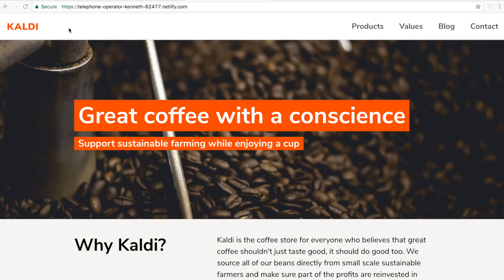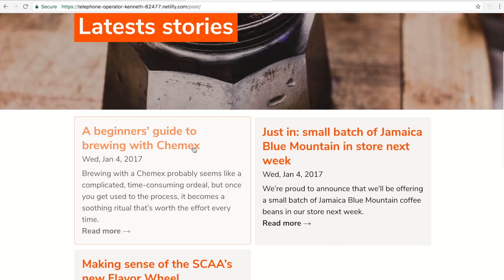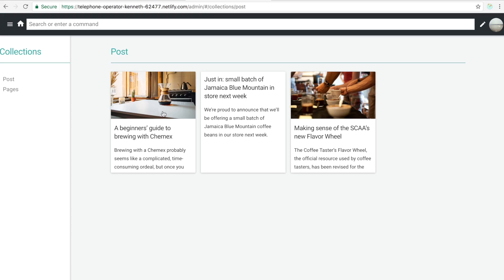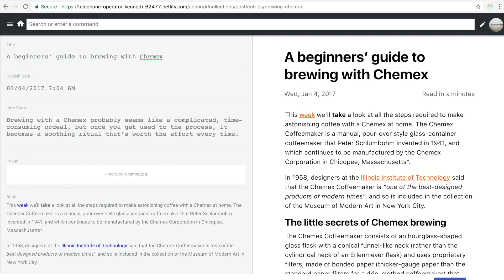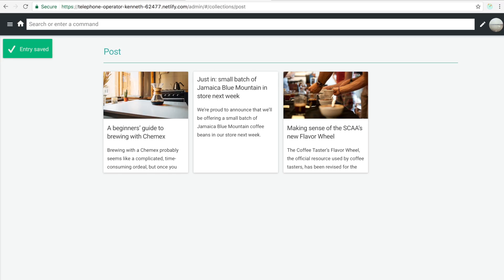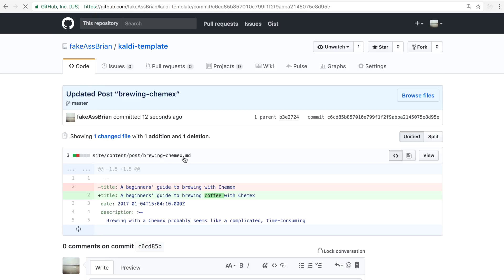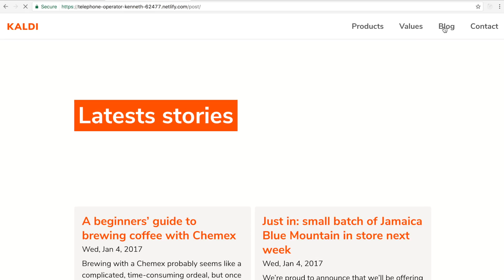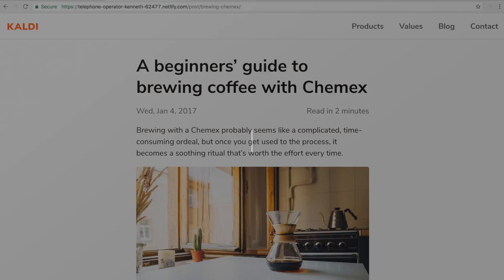Netlify CMS – Quickstart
Join Brian Douglas for a quick rundown of how Netlify CMS works.